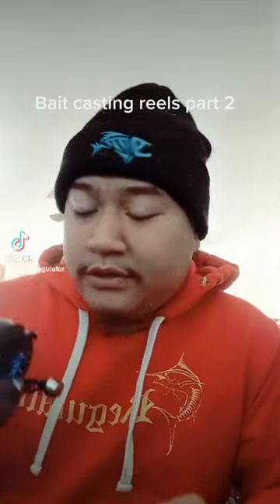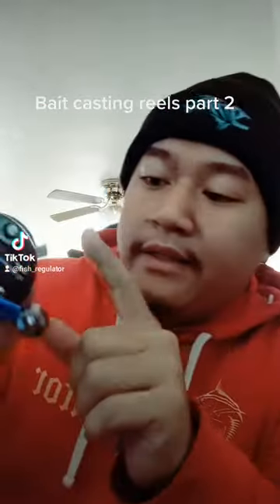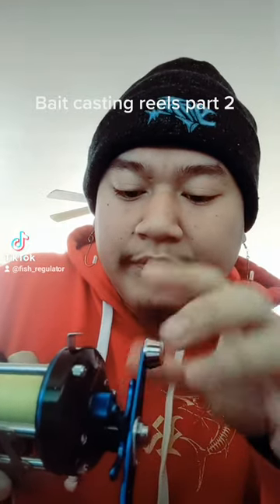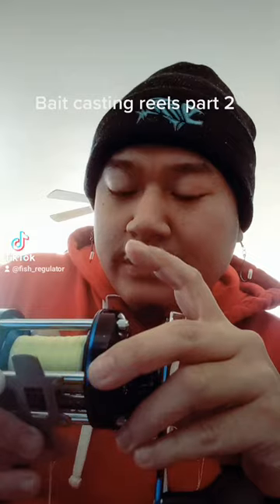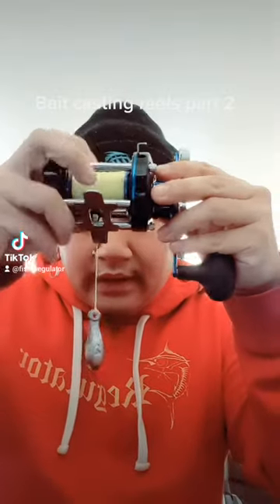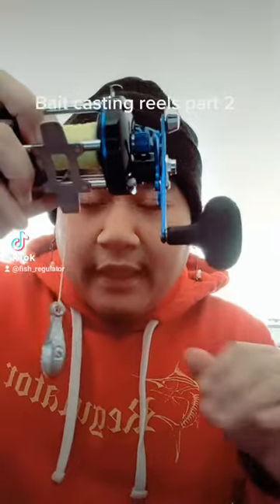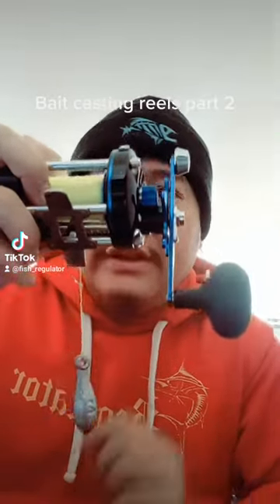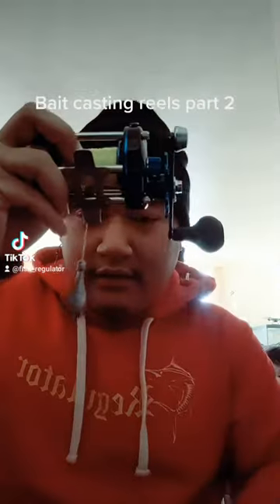bait caster/bait clicker Reels part 2